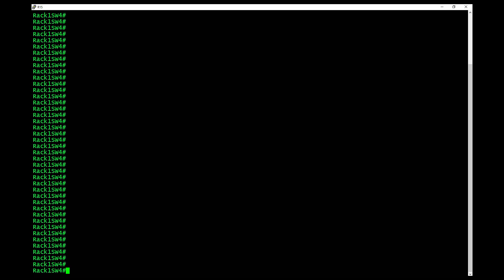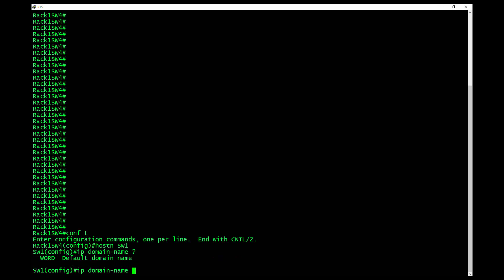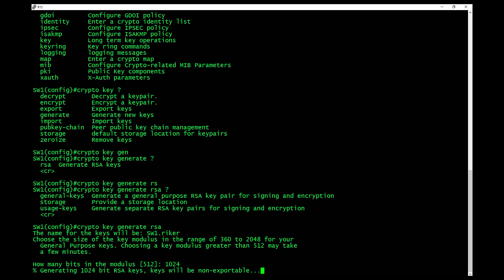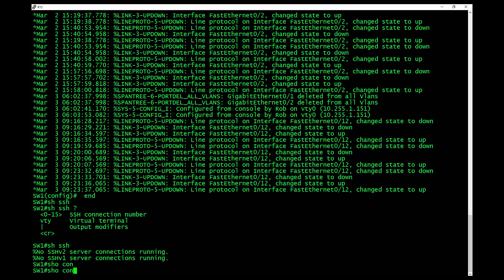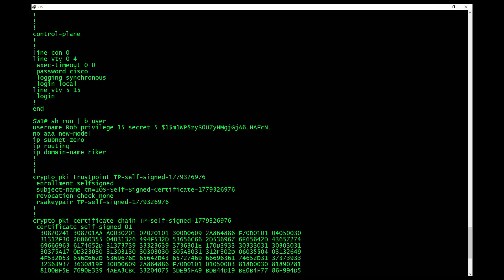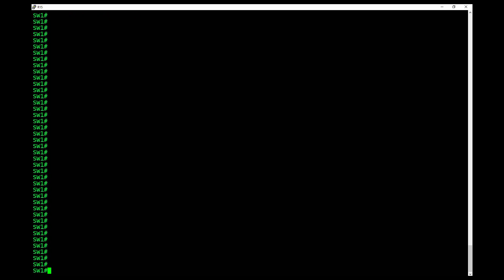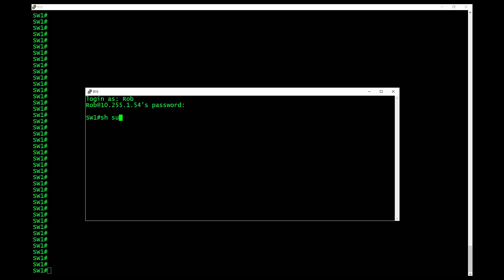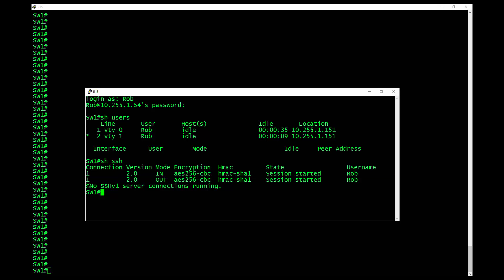SSH on a Cisco switch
I show you how to implement SSH on a Cisco switch